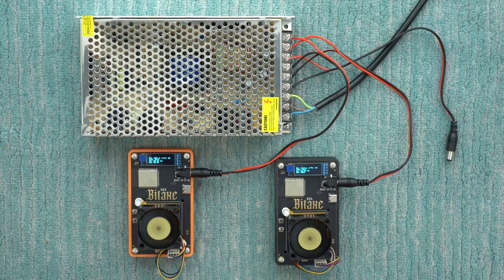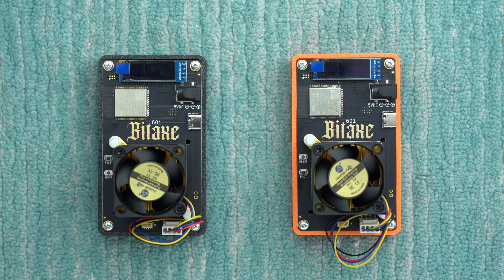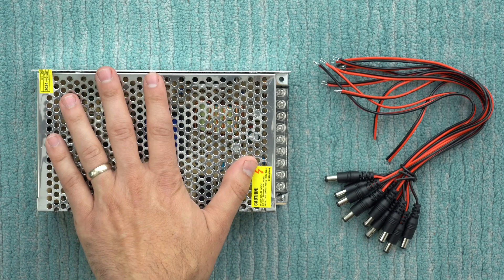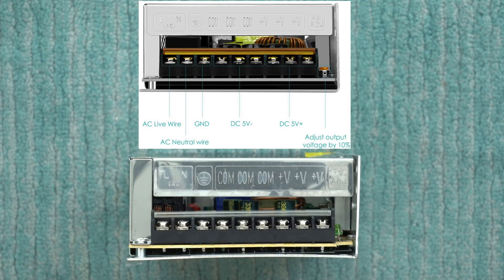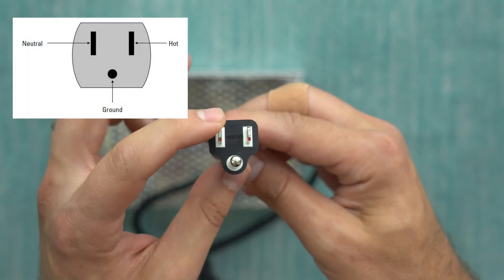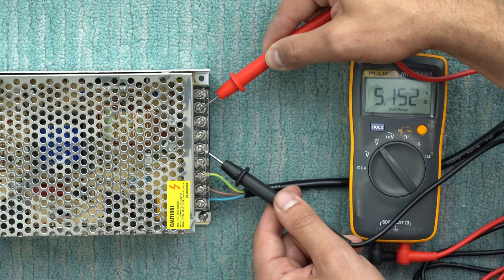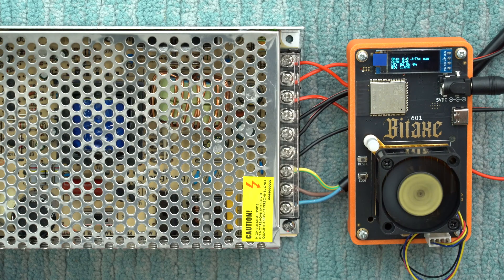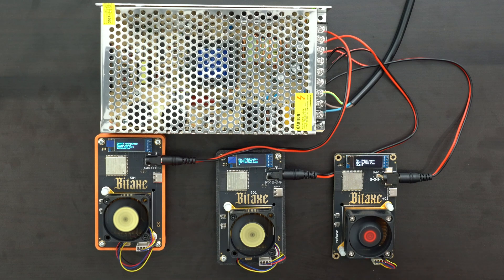Upgraded Bitaxe Power Supply for Multiple Bitaxes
Time to upgrade my Bitaxe power supplies!
Bitaxe Gamma
Better Power Supply
Power Supply (original from video)
Better Connectors (16 AWG)
Connectors (original from video)
Basic Power Cable
Switched Power Cable

Bitaxe Resources:
Purchase a Bitaxe Gamma (1 chip)
Purchase a Bitaxe GT (2 chips)
Purchase a NerdQAxe++ (4 chips)
Purchase a NerdQAxe+ Hydro (4 chips, watercooled)
Purchase a NerdQAxe Octaxe (8 chips)

Home Heaters / Miners:
Canaan Nano 3S (6 TH/s desk heater)
Canaan Mini 3 (40 TH/s room heater)
Canaan Avalon Q (90 TH/s room heater)